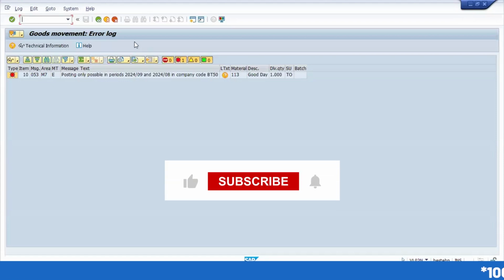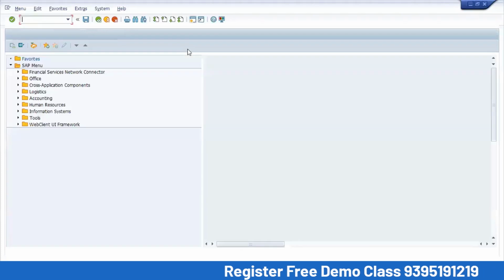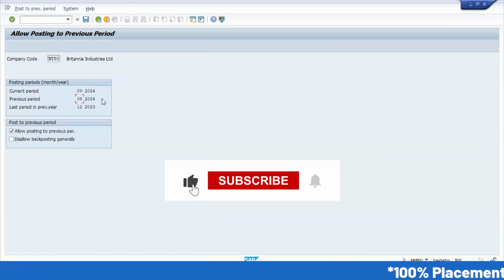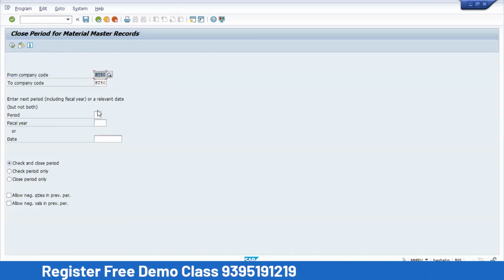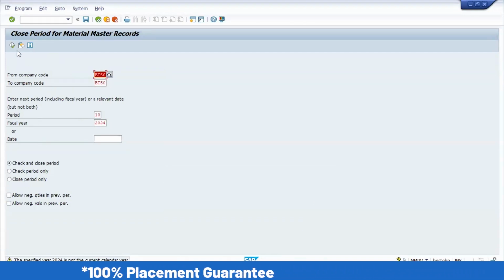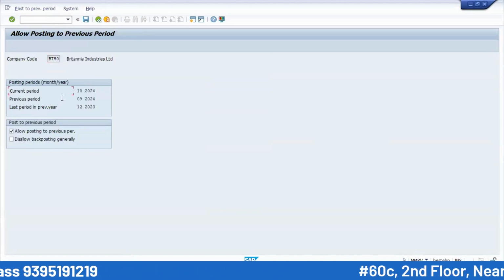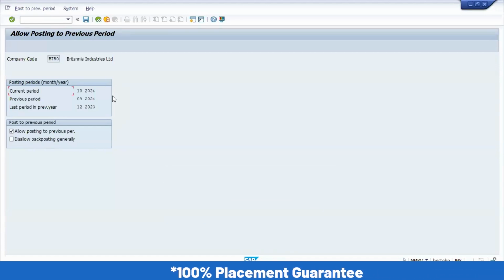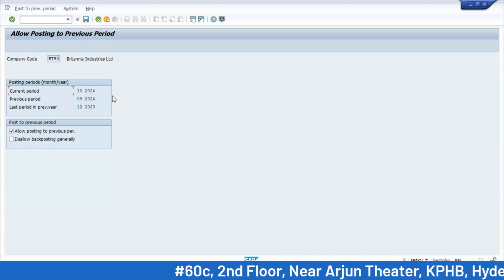Year End Issue MM Period Open | SAP FICO HUB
🎯 Facing Year-End Issues with MM Period Open in SAP? We've Got You Covered!

In this video, we dive into the MM (Materials Management) module in SAP and discuss a common year-end issue: "MM Period Open" error. Learn step-by-step how to troubleshoot and resolve this issue effectively so you can complete your period-end or year-end tasks without hassle.

🔍 What You’ll Learn:

What causes the MM Period Open issue.
Steps to resolve the error during period closing.
Key configurations and settings in SAP MM.
Best practices for year-end closing processes in the MM module.
👨‍💻 This tutorial is perfect for:

Finance and procurement professionals working in SAP
🛠️ Make year-end processes in SAP stress-free! Whether you're a beginner or an experienced SAP professional, this video will guide you through solving this tricky problem.

💬 Have questions or need help with SAP issues? Drop them in the comments, and we’ll help you out!